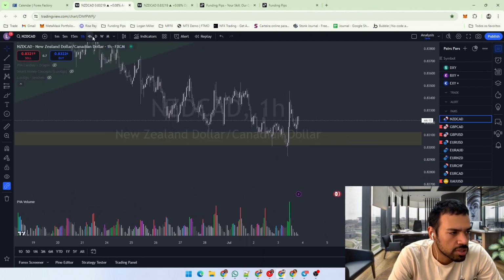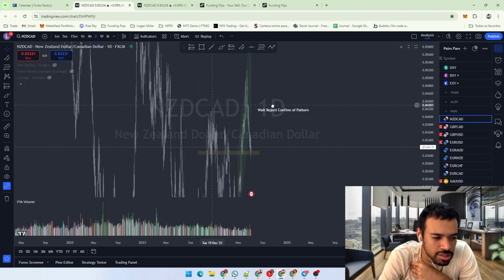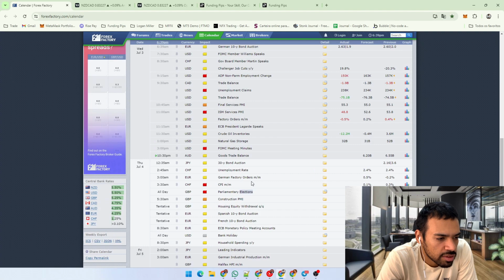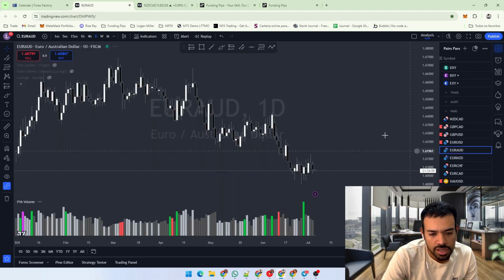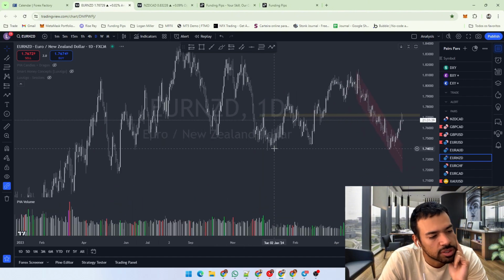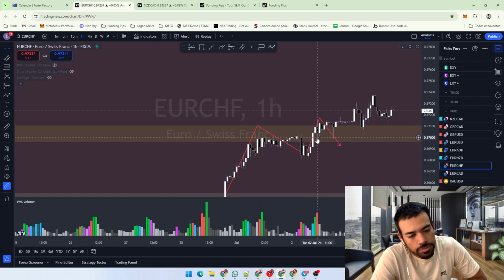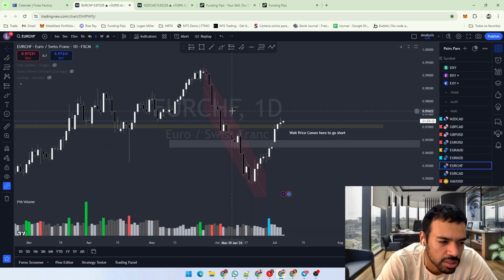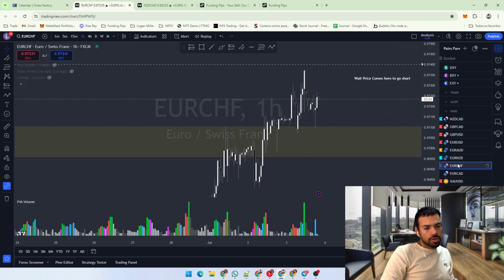Weekly Forex Analysis: Strategies for Payroll Week | Leon Trades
Hey everyone, Leon Trades here.

In this video, I'll be analyzing the forex pairs for the upcoming week, focusing on strategies for navigating the payroll week. This is a crucial time for traders, and I'll share my insights and tactics to help you make informed decisions.